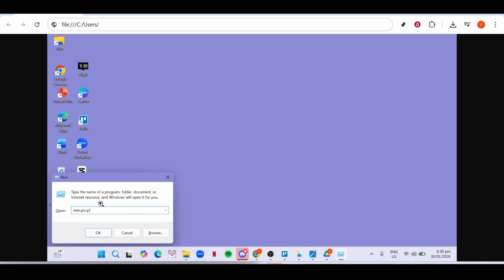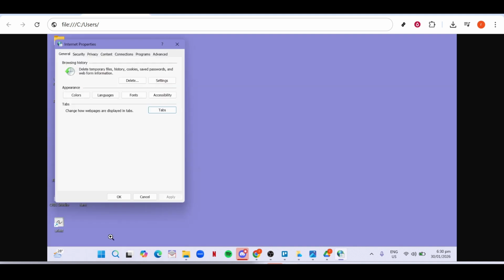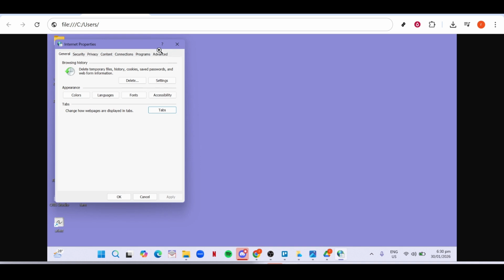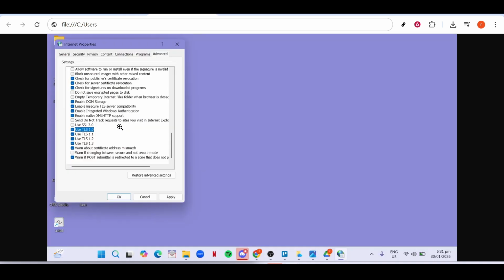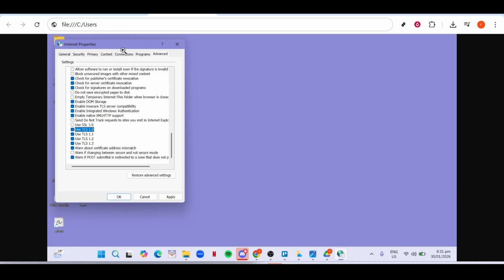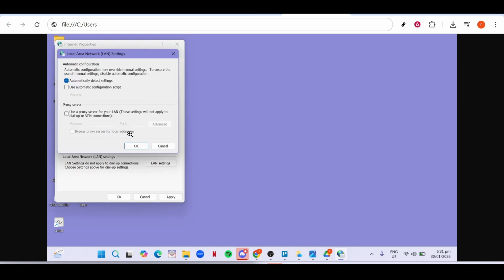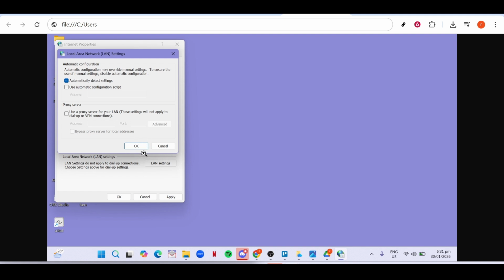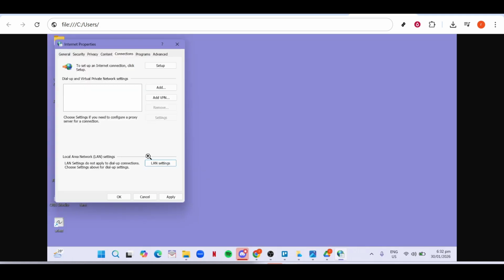How to Fix OneDrive Sign in Error 0x8004de40 (Quick Guide)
In this video, we dive deep into the common OneDrive sign-in error 0x8004de40 that many users encounter. This issue can disrupt your workflow and hinder access to your important files. We provide a step-by-step guide to troubleshoot and resolve this error effectively, ensuring you can access OneDrive smoothly once again.

By watching this video, you will learn how to identify the root cause of the sign-in error and apply practical solutions. Don’t let technical issues slow you down—watch till the end to get back to seamless storage and sharing with OneDrive!